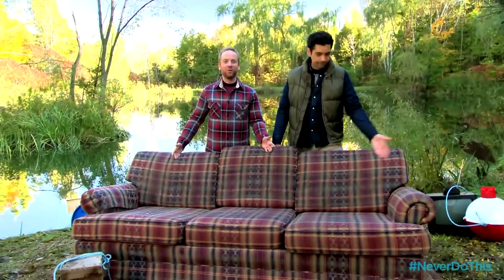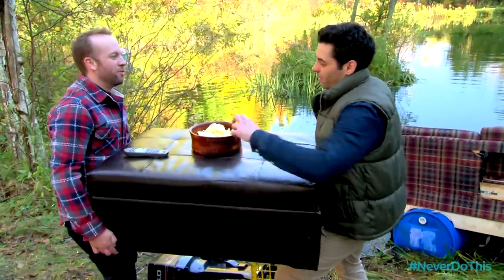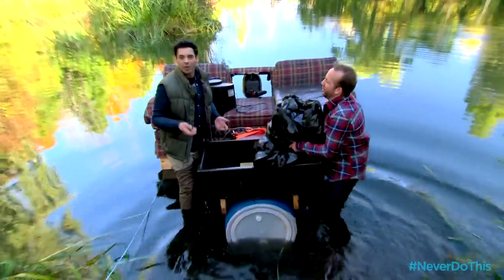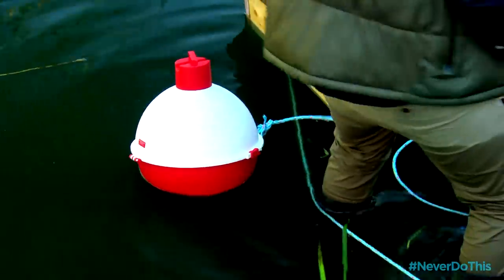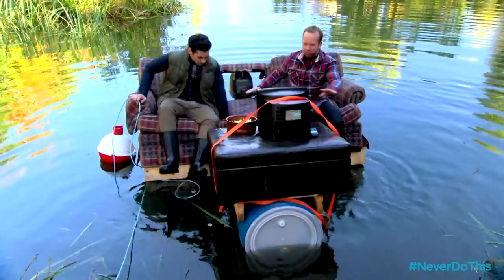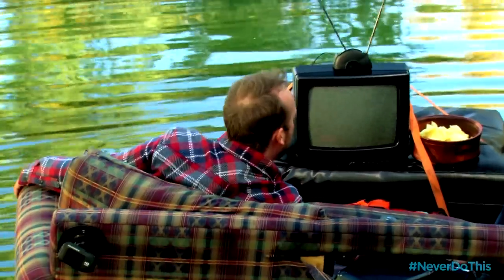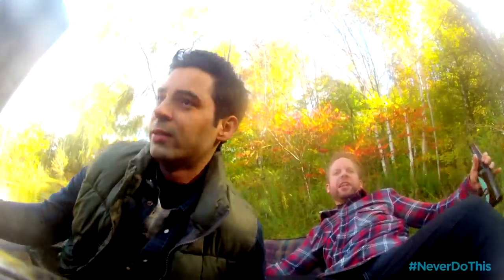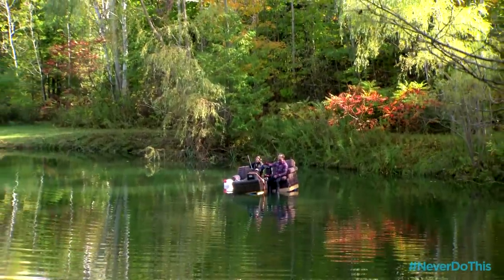Never Ever Do This At Home Season 2 - Couch Boat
Hosts Teddy Wilson and Norm Sousa take in the great outdoors at their hunting cabin where they build their very own couch boat. Catch the show on Mondays at 9pm ET on Discovery Canada.

Join the outrageous conversation and chat LIVE with co-hosts Teddy Wilson and Norm Sousa, every Monday night on Twitter @NeverEverAtHome, hashtag